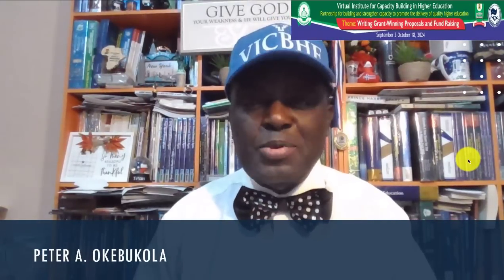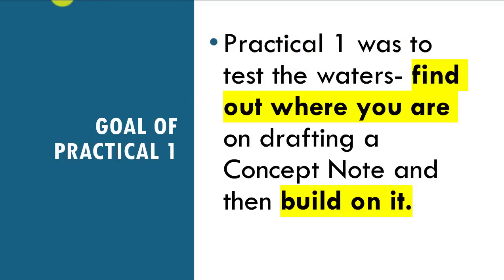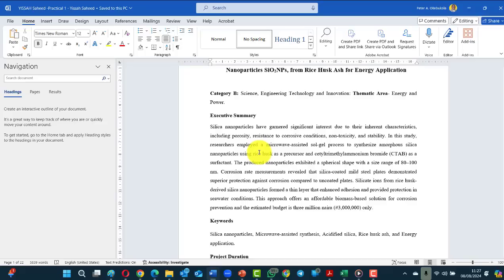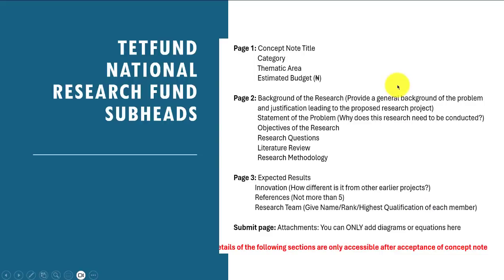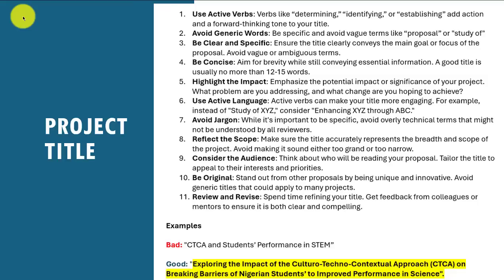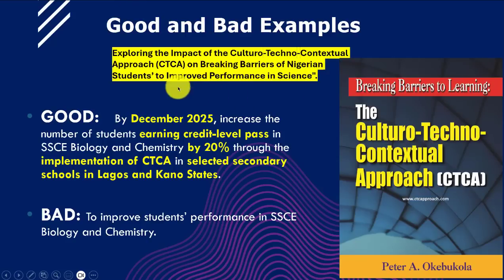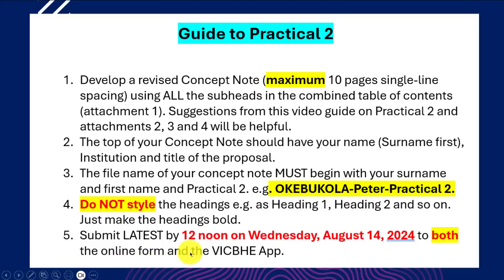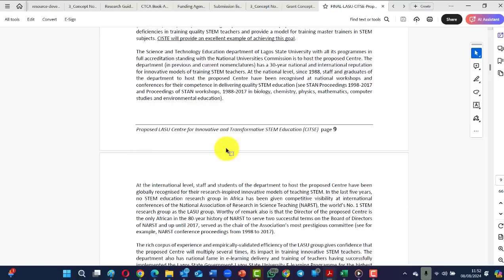Writing Concept Note for Research Grant Proposal by Peter A Okebukola